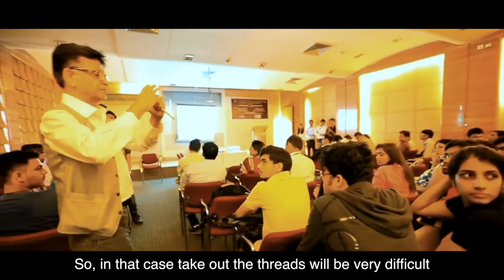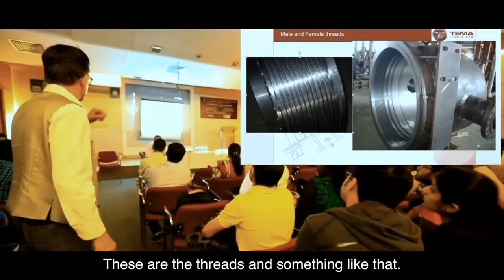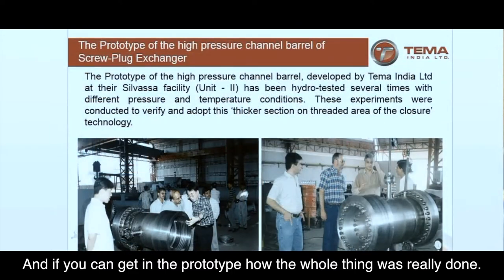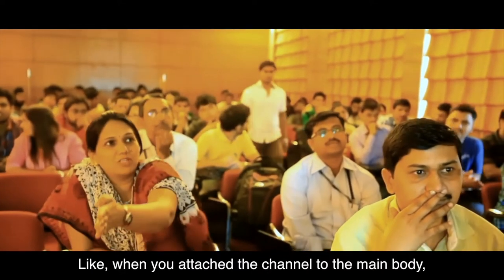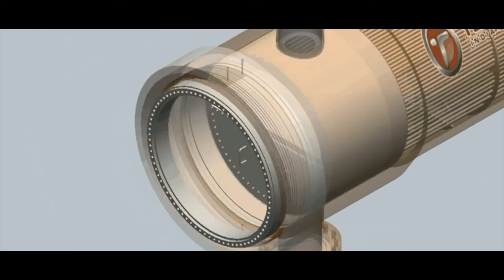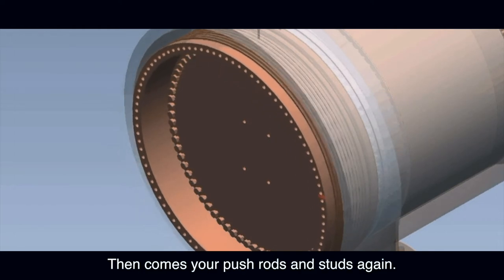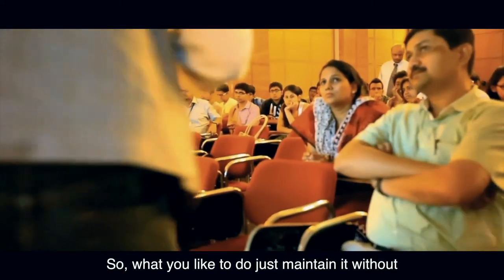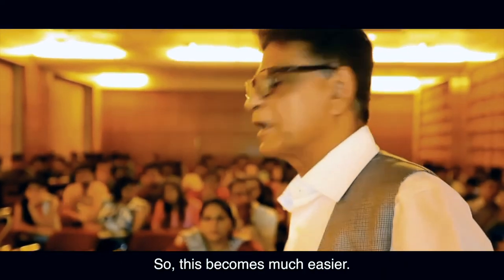Haresh Sippy on Bell-Mouthing | Haresh Sippy at DJ Sanghvi College of Engineering Mumbai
His new book: Life & the Art of Engineering